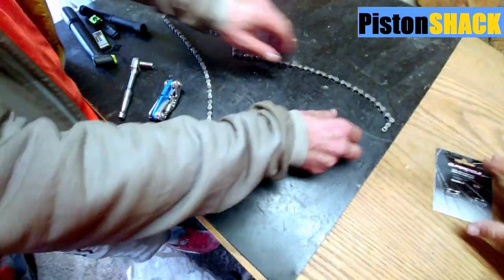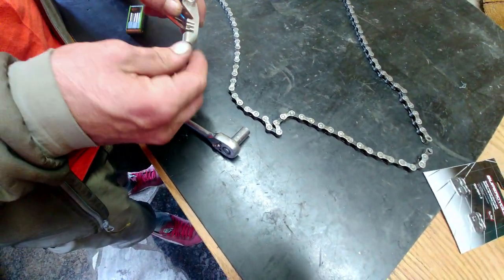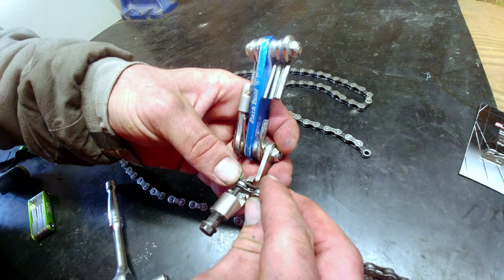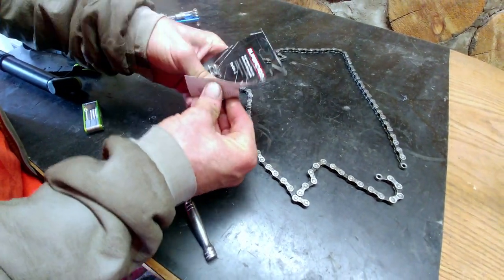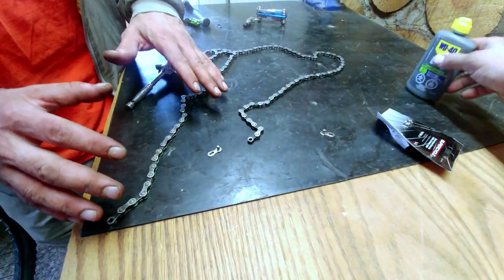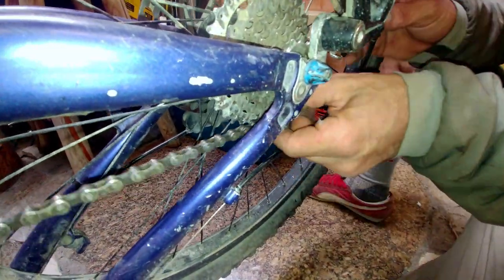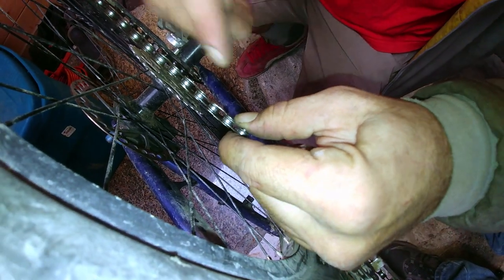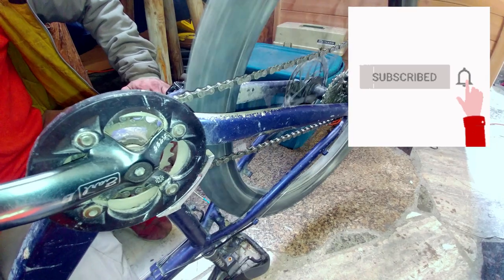HOW TO FIX A BROKEN BICYCLE CHAIN AND PUT IT BACK ON A BIKE // 4K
HOW TO FIX BROKEN BICYCLE CHAIN AND INSTALL IT BACK ON A BIKE. In this simple video everything you need to know how to fix a broken bike chain by using a master link. Bike master link chain removal and installation. Rerouting a bike chain was never easy before, how to put a chain on a derailleur

WD40 chain lube - HOW TO LUBRICATE BICYCLE CHAIN PROPERLY.